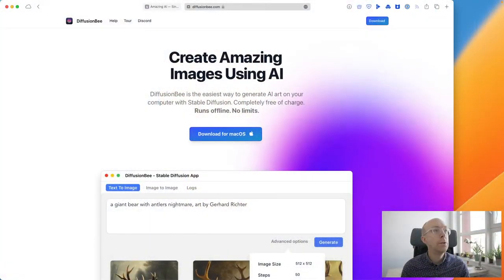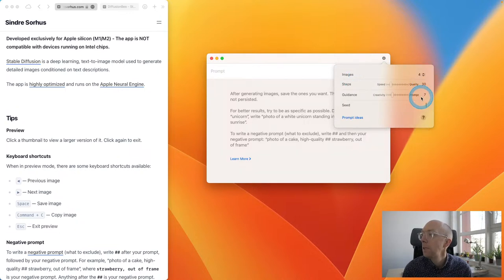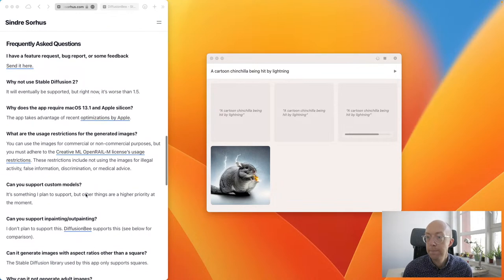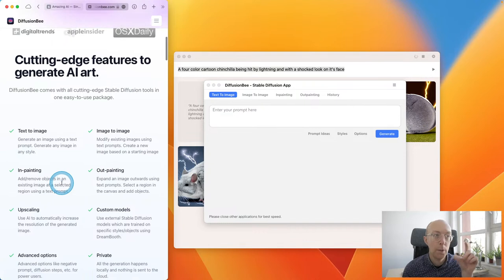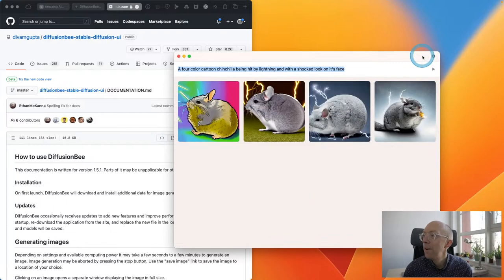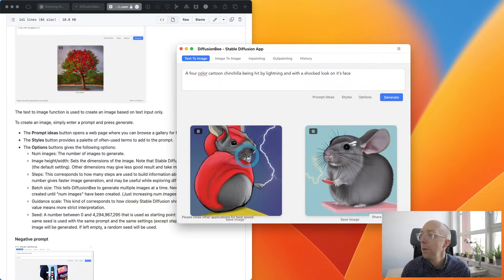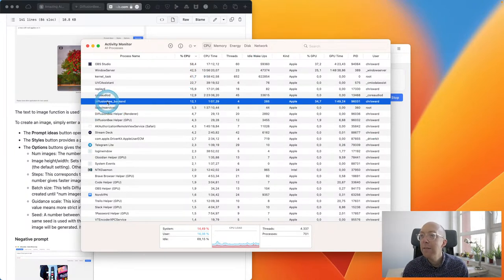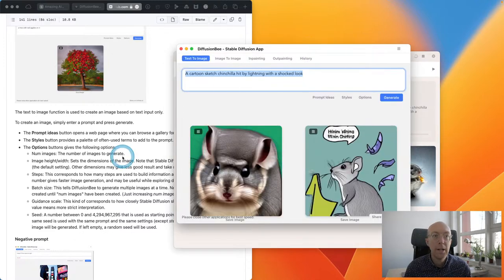DiffusionBee and Amazing AI for generating images on macOS with Stable Diffusion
DiffusionBee and Amazing AI are two macOS apps for playing with Stable Diffusion offline and hardware optimised. I take a look and compare the two applications to see what random artwork I can generate.